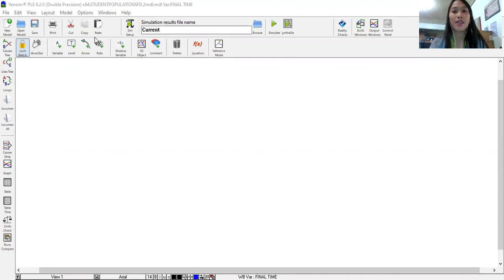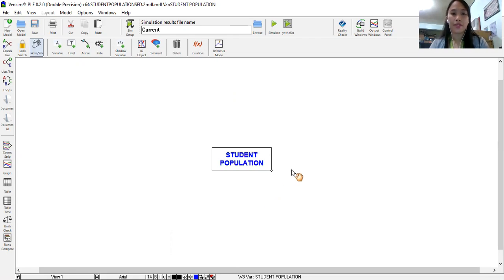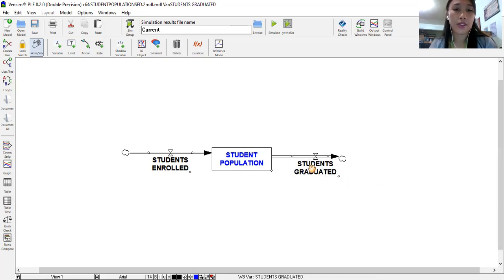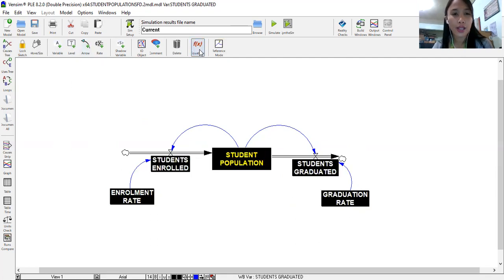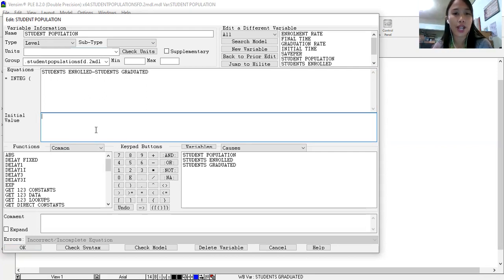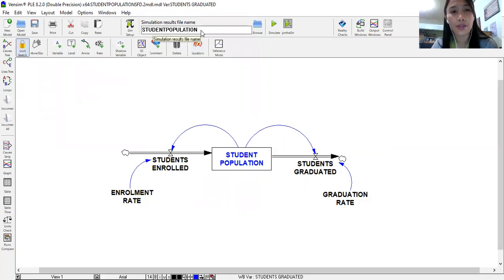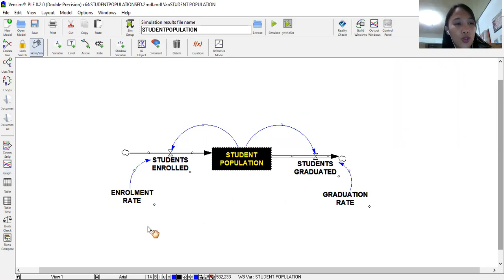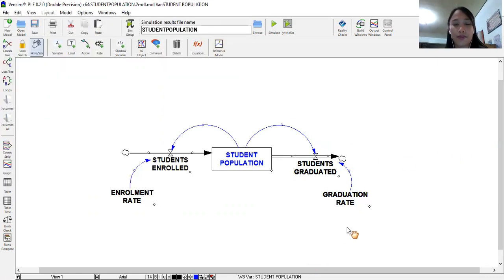HOW TO MAKE A SIMPLE STOCK AND FLOW DIAGRAM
Simple Tutorial using Vensim PLE software.